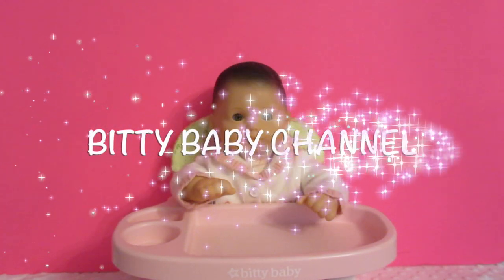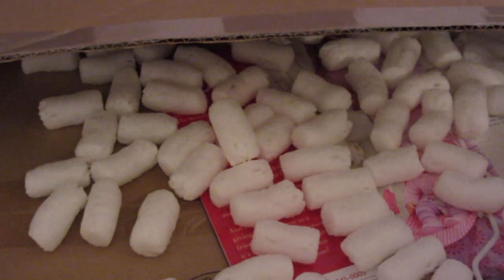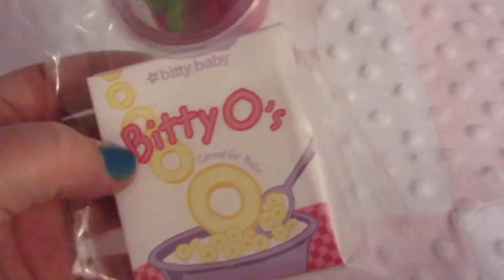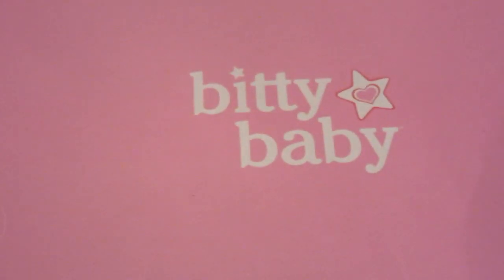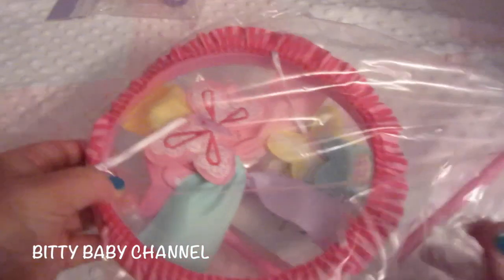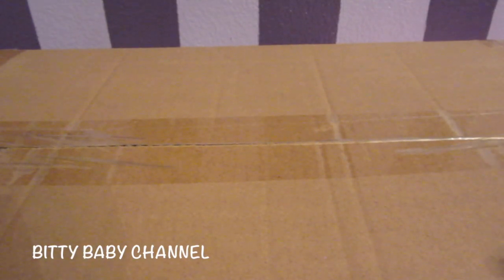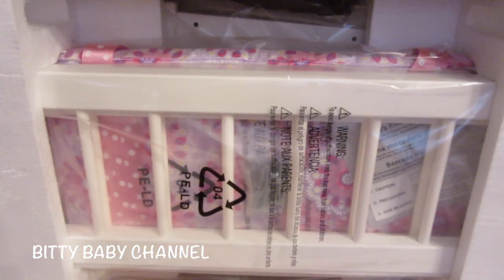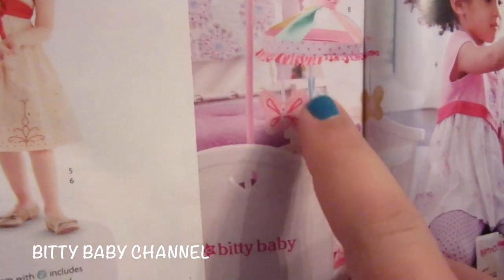American Girl Bitty Baby HAUL with Elsa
Bittys Care Set:  Washcloth, Body Wash and Lotion

BITTY BABY TOY PHONE

Bitty Baby!  How to make a Doll diaper. No Glue or Sewing! Part 1 of 2